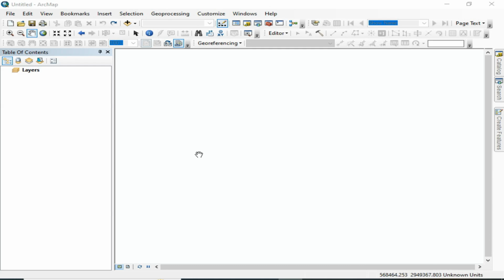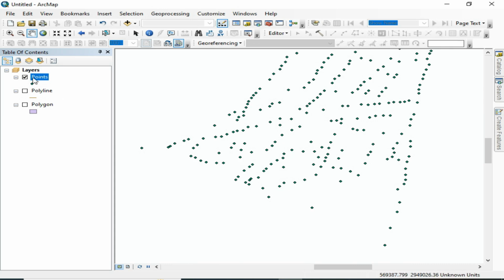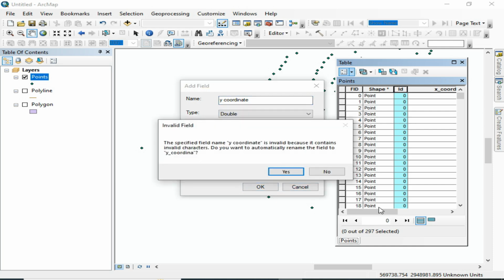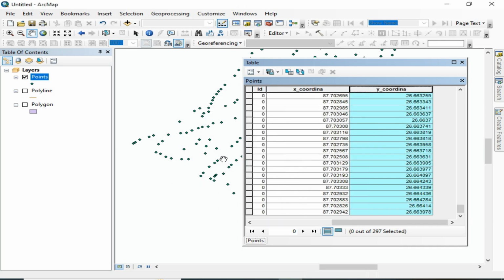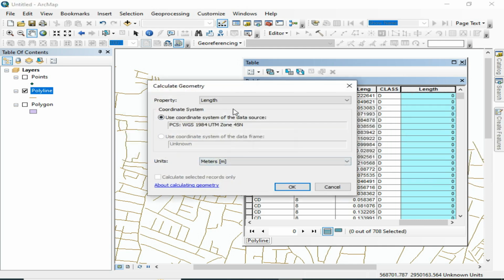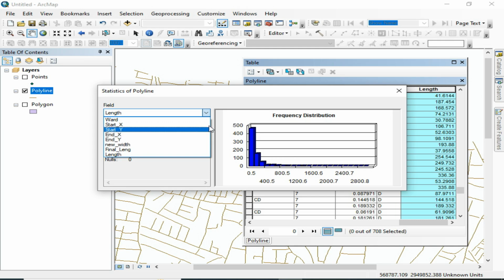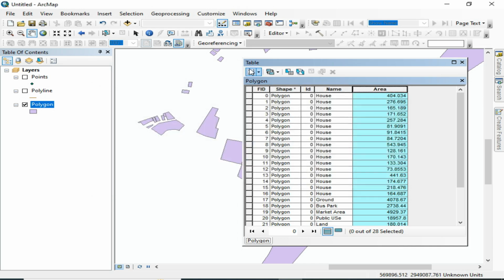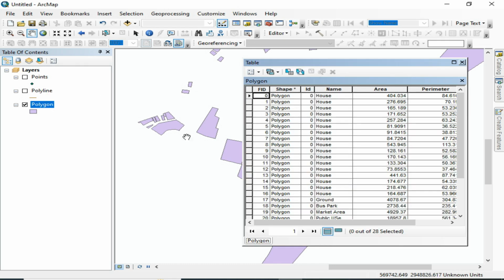Attribute Table in ArcMap/ Add Fields / Statistics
How can we add field in attribute table, calculate the geometry of shapefiles in the attribute table.